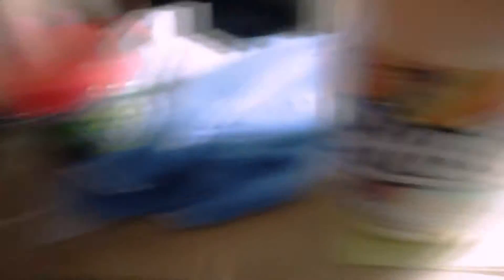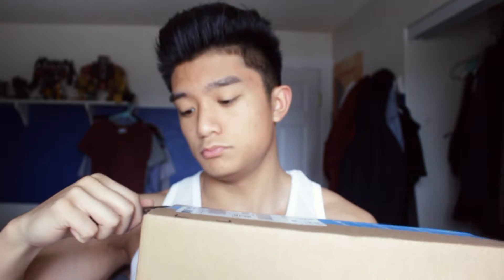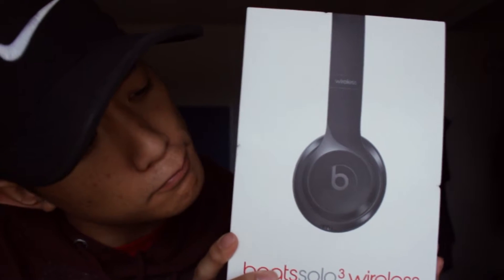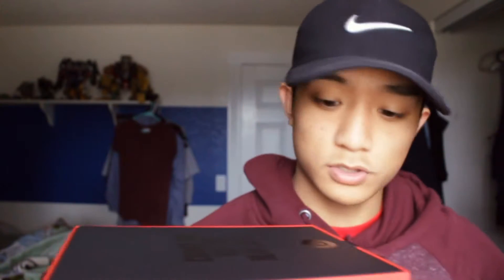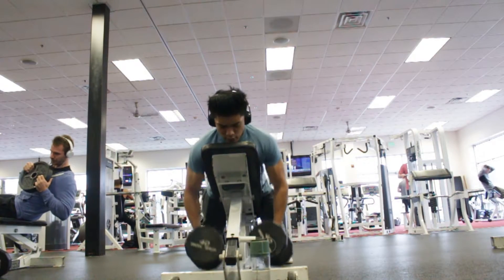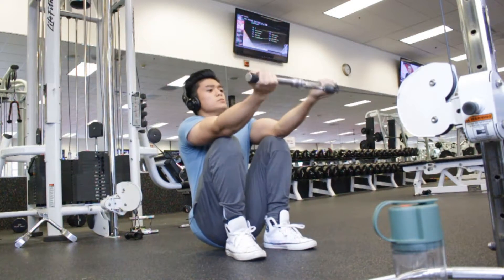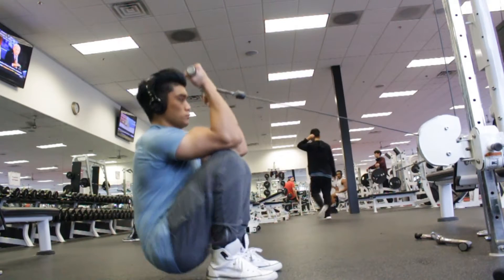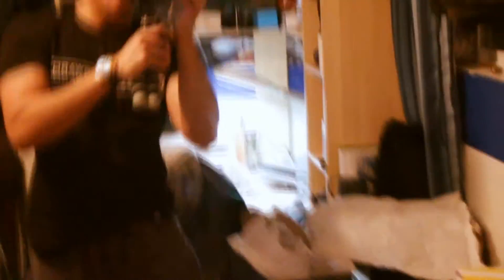MY NEW SERIES | NEW HEADPHONES!! | DEADLIFT AND BACKDAY